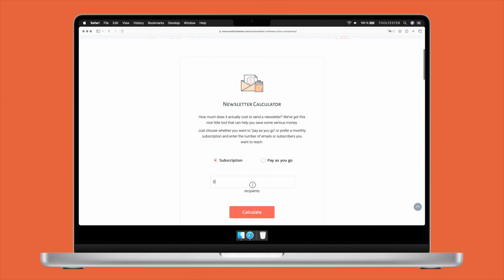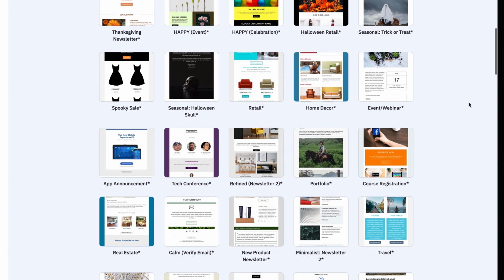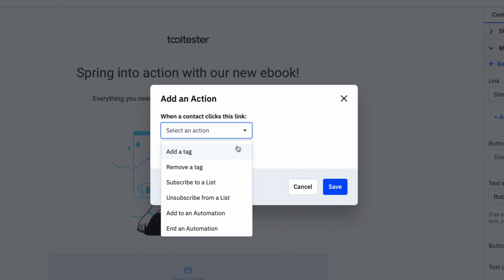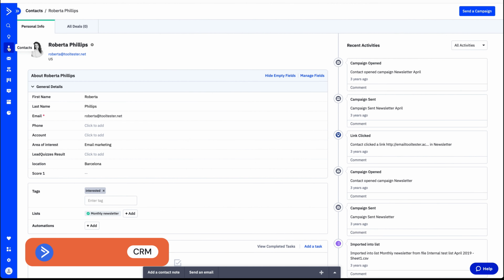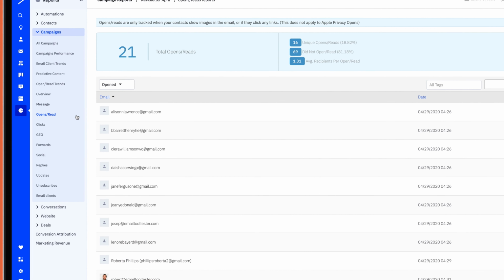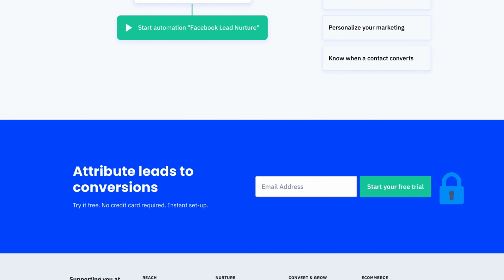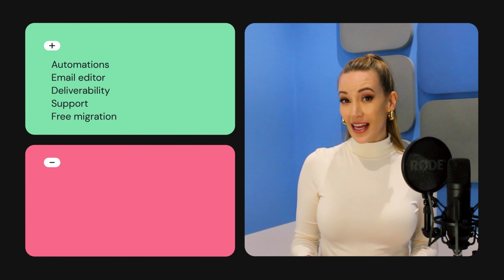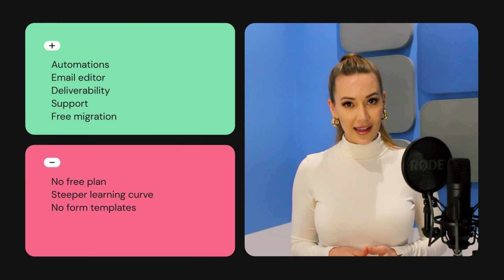ActiveCampaign Review: Why it's our #1 Email Marketing Tool (& When to Switch)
Learn all about the pros and cons to using ActiveCampaign in this video. We'll show you how to use their email editor, create an automation workflow and other special features of ActiveCampaign.

But most importantly, we'll try to answer the question whether you really need ActiveCampaign or if a cheaper solution would work just as well!

Contents:
 0:00 - Intro
 0:52 - Dashboard
 1:33 - Editor
 2:10 - Marketing Automation
 2:56 - CRM
 3:16 - Forms
 3:47 - Reports
 4:09 - Pricing
 4:54- Conclusion

With regards to pricing, they have updated their plans since the creation of this video. We have reflected the price changes in our ActiveCampaign pricing review